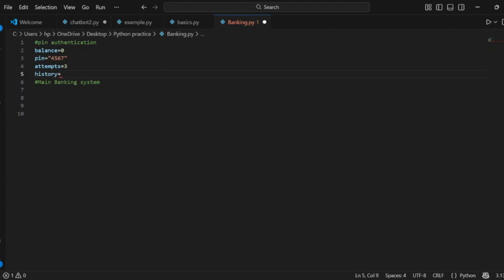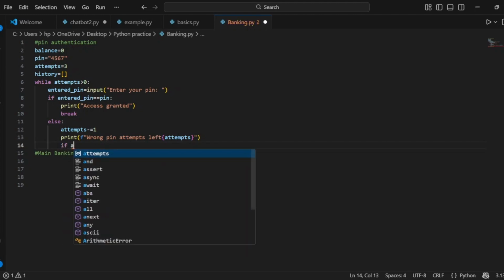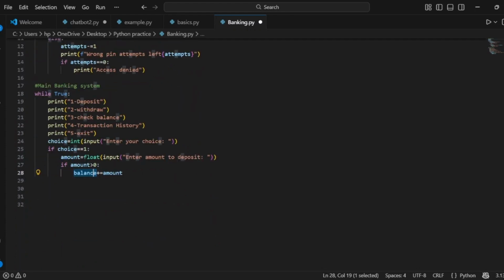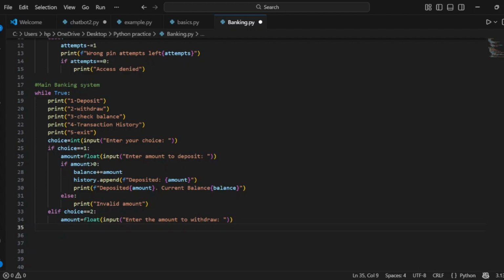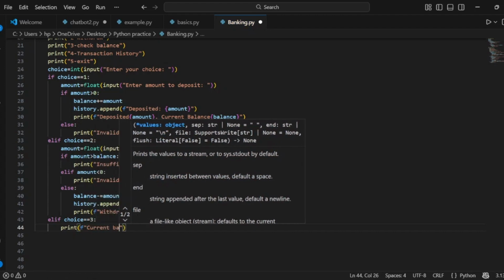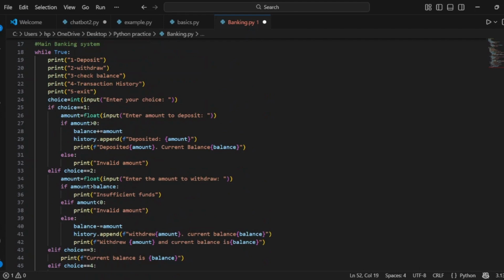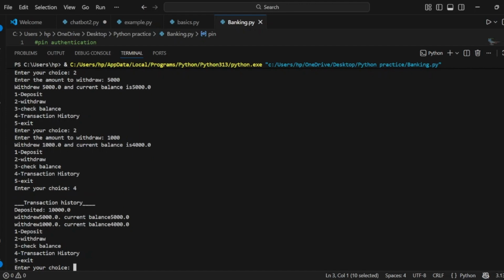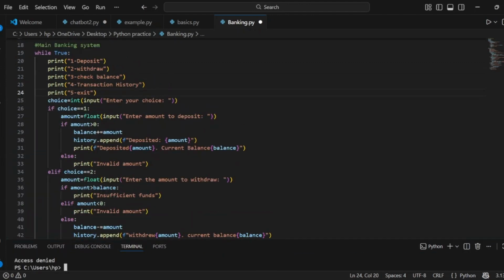BEST PYTHON PROJECT TO BUILD| first year student CS Kenyatta University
how  to design a simple banking system  and learn how python conditionals work ie if,elseif and else